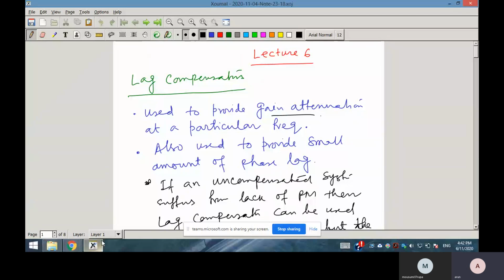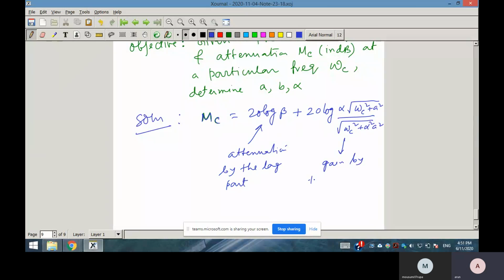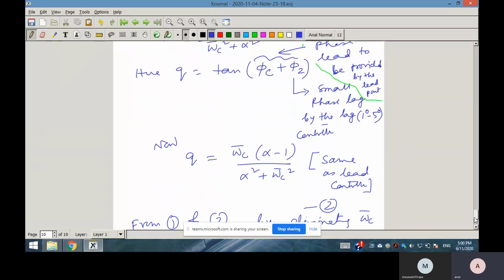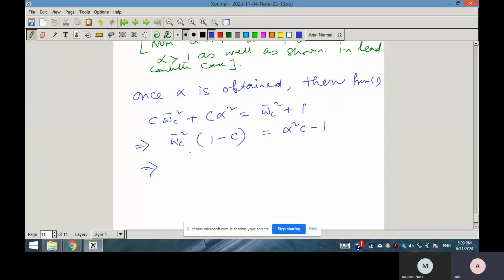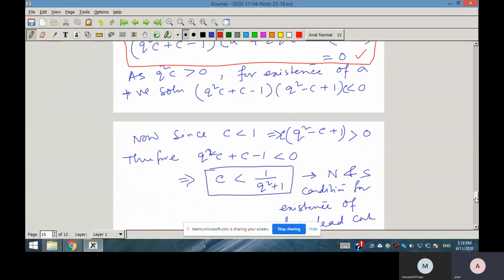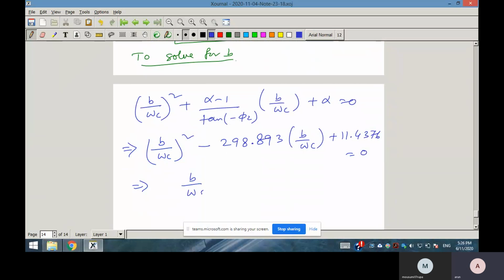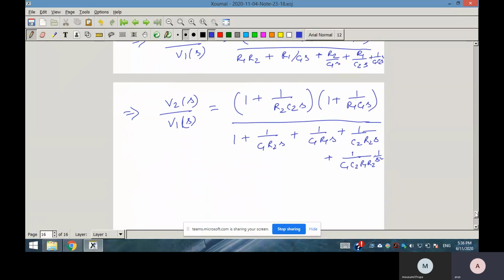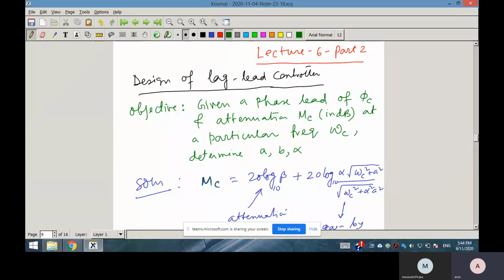Lecture 6 part 2 6 11